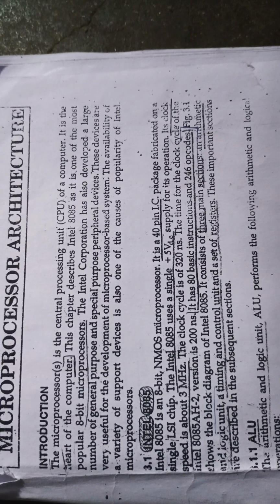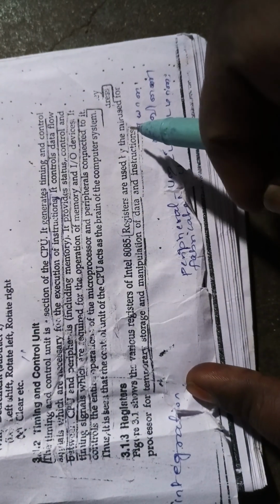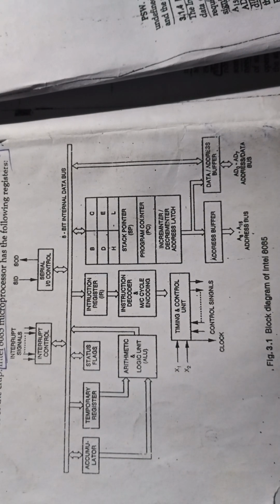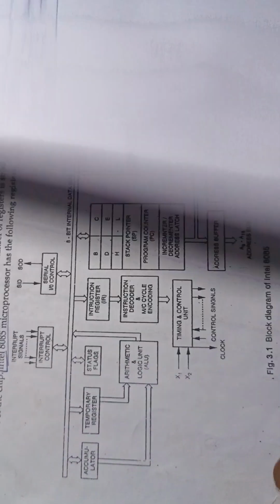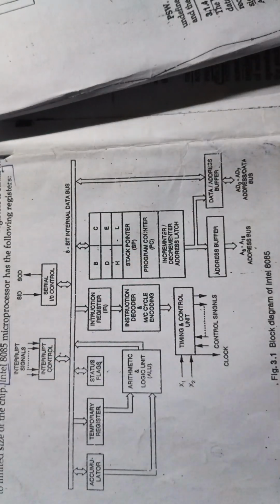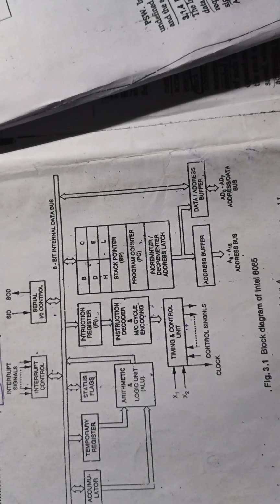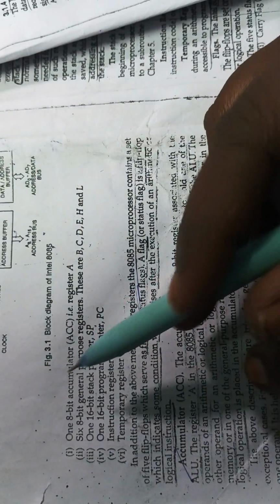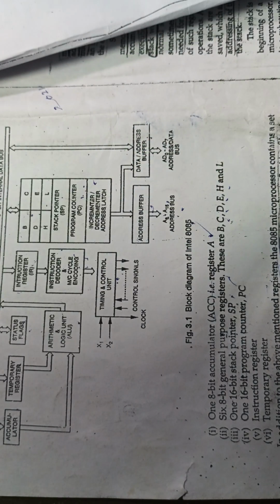Microprocessor and microcontroller